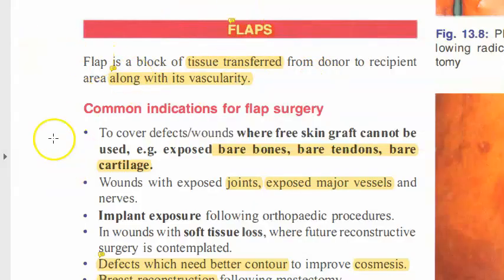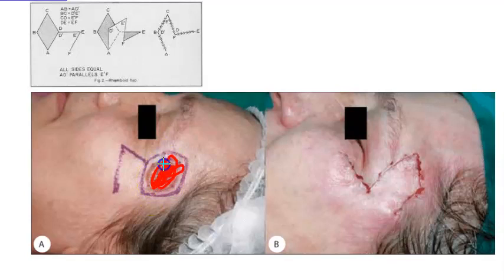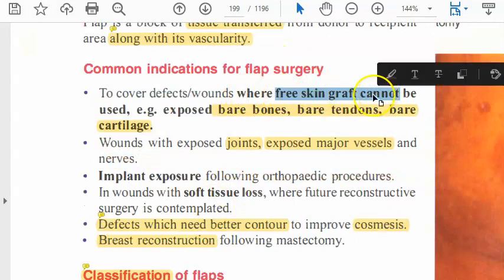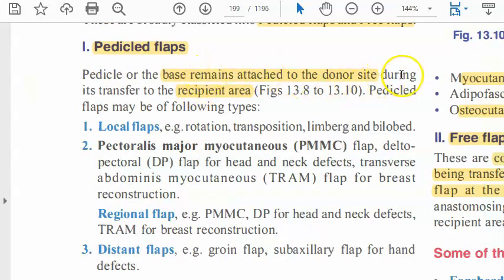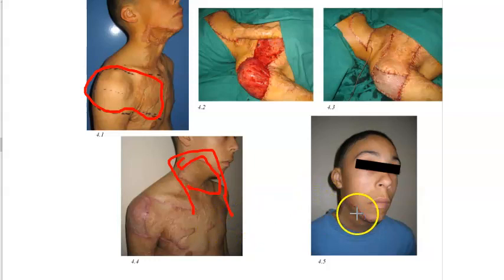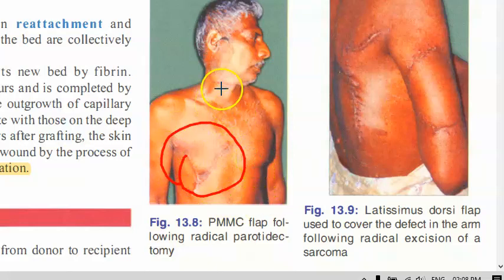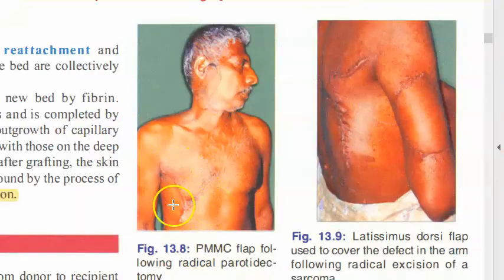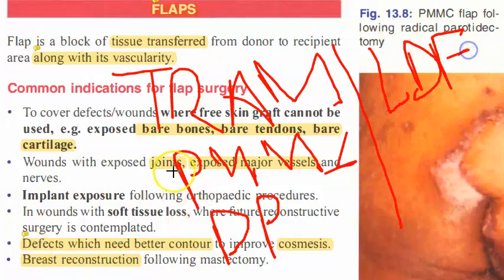Surgery 198 Flap Pedicle Free tissue Skin DeltaPectoral PMMP Transverse Abdominis TRAM DIEP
Lattismus dorsi
PMMC - thoracoacromial artery
deep inferior epigastric perforator (DIEP).